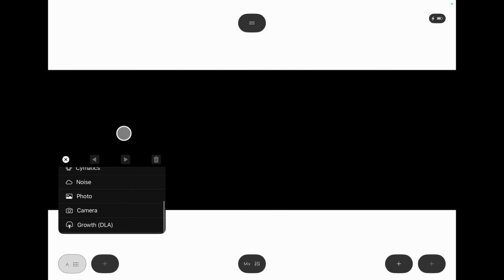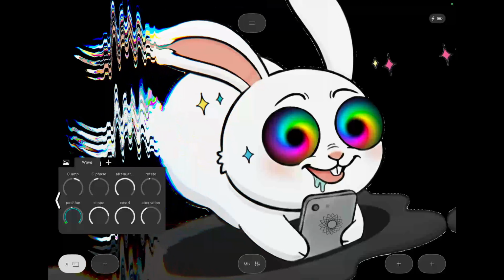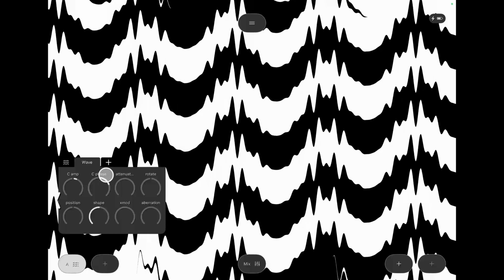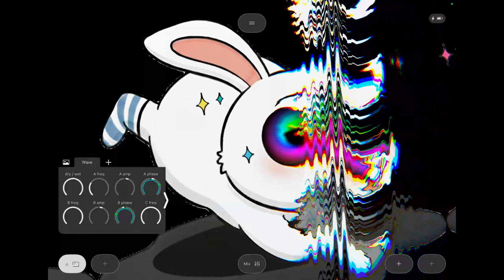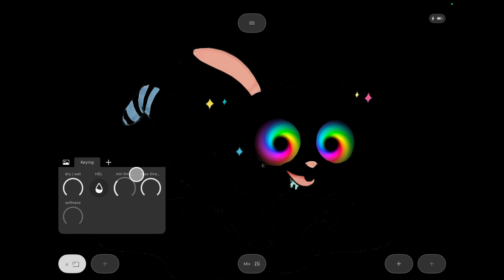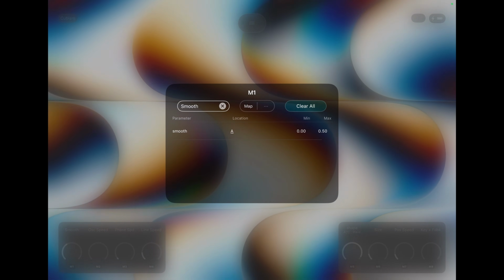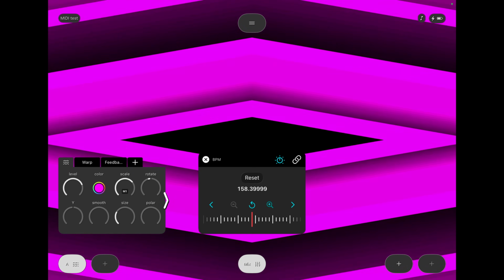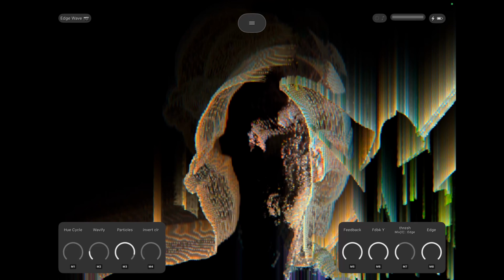What's new in Chromatose v1.3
00:00:00 Welcome
00:00:33 Camera Generator
00:03:45 Wave Effect
00:09:42 Crop Effect
00:11:33 keying Effect
00:14:31 Monthly Pricing
00:14:44 Macros
00:16:06 Virtual MIDI
00:19:17 Local Preview
00:19:35 Library Updates
00:19:53 Audio Engine
00:20:09 UI Improvements
00:20:23 Blend Modes
00:20:59 Outro

In this walkthrough, I dive into what's new...

〉New monthly subscription option now available!

〉Camera Generator (New)

Capture a live video stream from your device's cameras. Supports zoom control and automatic orientation handling. Feed the live camera directly into your effects chain.

〉Wave Effect (New)

Apply FM/AM wave distortions to any input with full control over 3 waves. Parameters include: waveshape, frequency, amplitude, position, rotation, phase, and attenuation.

〉Crop Effect (New)

Crop the output using three shape modes: Rectangle, Quad, or Oval. Great for configuring projector output, basic projection mapping, or creative framing.

〉Virtual MIDI Input (New)

Other audio apps on the same device (e.g. sequencers) can route MIDI directly to Chromatose without any external hardware.

〉Device Preview (New)

When an external screen is connected, the local device screen now shows a live downscaled copy of the external output instead of only the HUD controls.

〉Patch Auto-Save (New)

Unsaved changes are automatically saved when the app goes into the background. Your work is restored when you return, so you never lose changes.

〉Keying Effect (Updated)

New `mode` selector to key by hue, or saturation in addition to luma. Enables precise color-based keying for isolating or removing specific colors from the image.

〉Performance View (Updated)

Macro knobs gain main powerful new features:
• Add custom names to macro knobs.
• Display all mapped parameters to see what each knob controls at a glance.
• Deep links directly to the mapped parameters in the Design View for quick navigation & editing.
• Delete all or individual mappings directly from the Performance View.
• Configure MIDI mappings directly from the Performance View.

〉Audio Playback (Updated)

Music from other apps can now play simultaneously while the audio engine is enabled. Chromatose no longer interrupts audio from other apps.

〉Photo Generator (Updated)

New built-in rectangle cropping parameters for trimming the source image before any tiling or spacing is applied.

〉Library (Updated)

• Remembers your last used query (search text, sort order, tag filters) when reopening.
• Infinite scrolling replaces full list loading for faster performance with large patch collections.
• Searching no longer hides the toolbar.

〉Modulation (Updated)

New 32x and 1/32 rate multipliers for extreme fast or slow modulation speeds.

〉Mixer Blending (Breaking Change)

Fixed a significant bug where blend modes and composite operators were applied incorrectly. All combinations now produce correct results with proper alpha handling and smooth edges. New Color Dodge blend mode added.

〉Factory Presets

9 New Factory Presets.
Chromatose now ships with a total of 32 hand-crafted presets patches.

〉Stability, Performance, Bug Fixes

Made with ♥️ in Berlin, by people who've been places and seen things.